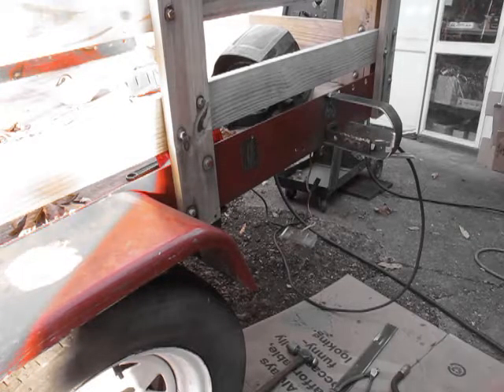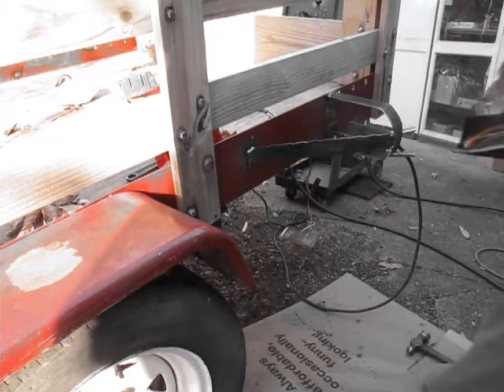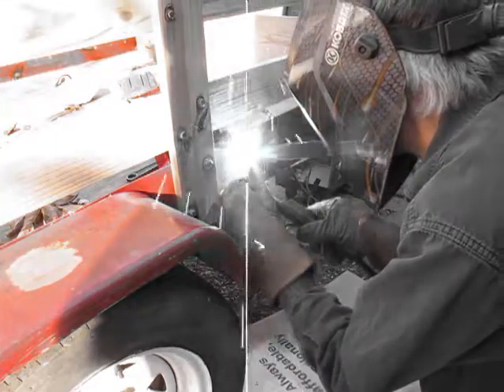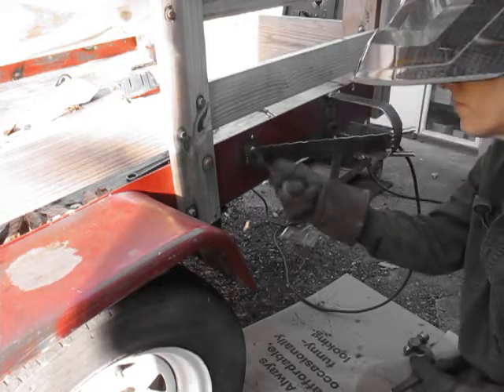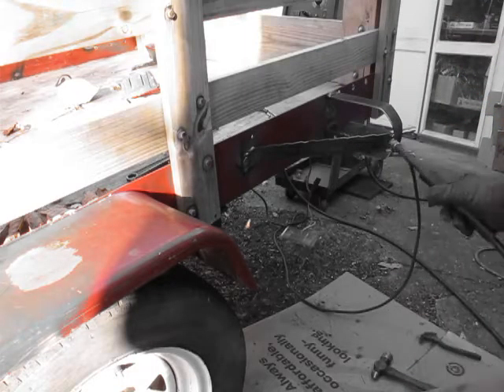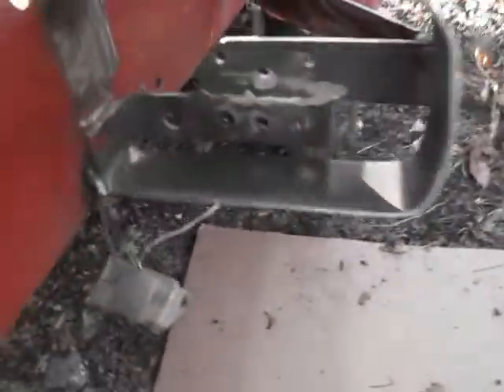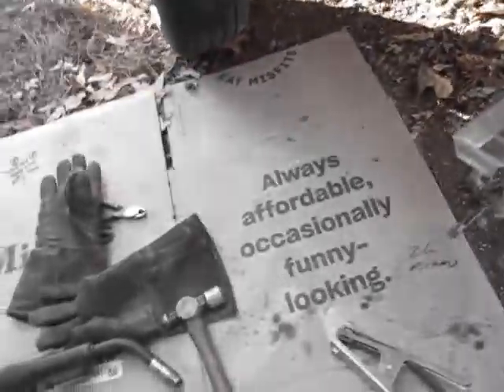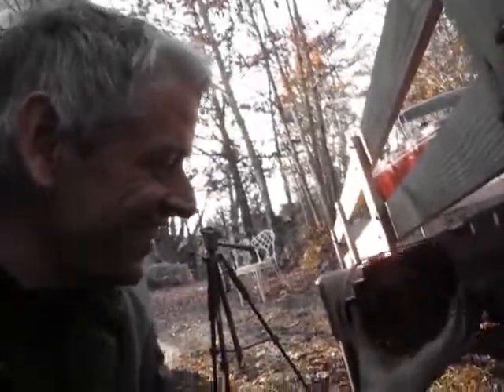welding on a utility trailer -protecting tail lights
finishing up on the hard stuff,i might add a second rear protector bar for the tail lights ,the brutes she has working for her are just a step above cave men.
i think i will also make a license plate holder from metal instead of plastic,Cavemen dont like plastic.